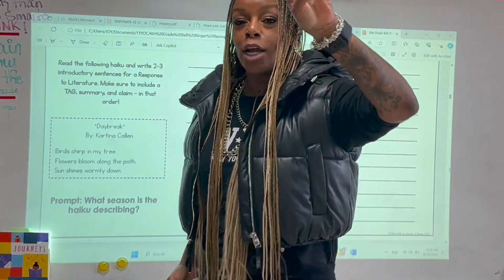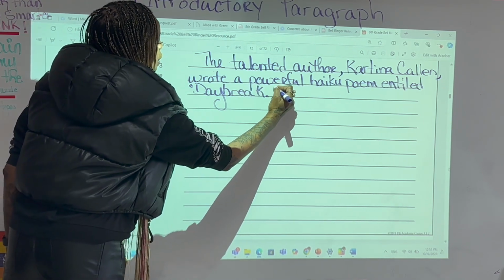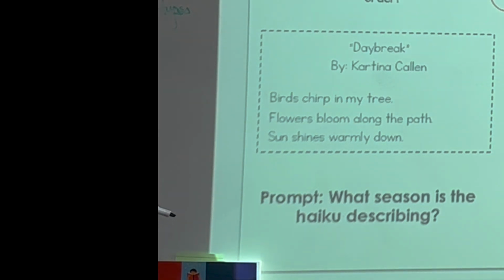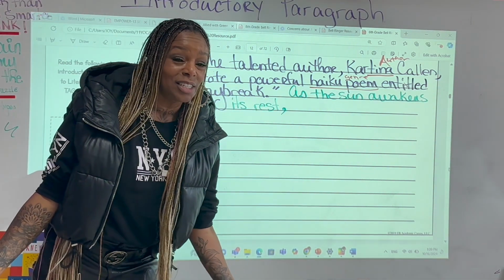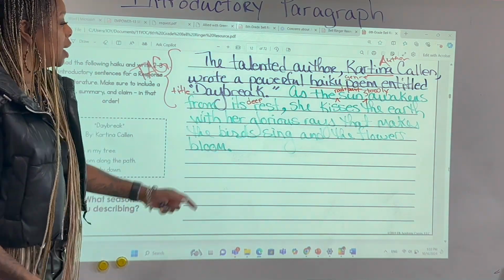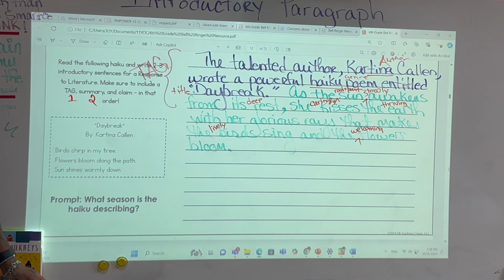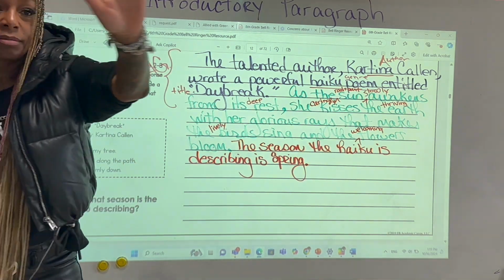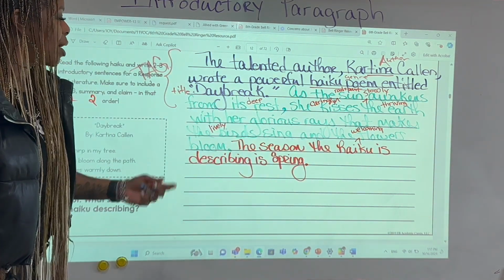THIS TEACHER MODELS HOW TO WRITE AN INTRODUCTORY ARGUMENTATIVE PARAGRAPH USING DESCRIPTIVE WORDS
THIS TEACHER MODELS HOW TO WRITE AN INTRODUCTORY ARGUMENTATIVE PARAGRAPH USING DESCRIPTIVE WORDS IN ANOTHER COUNTRY